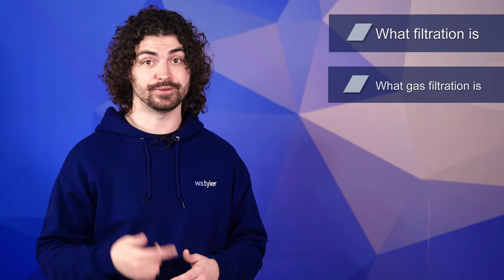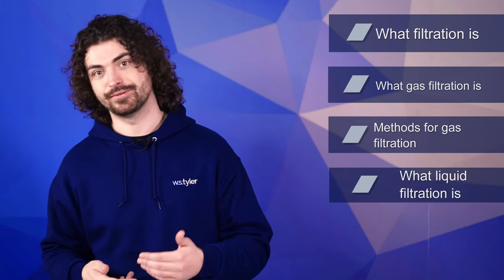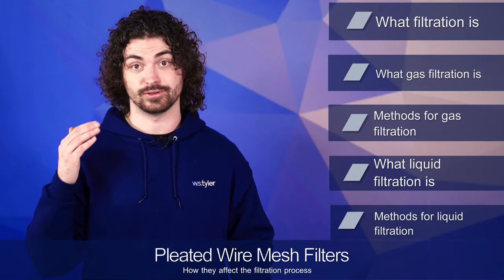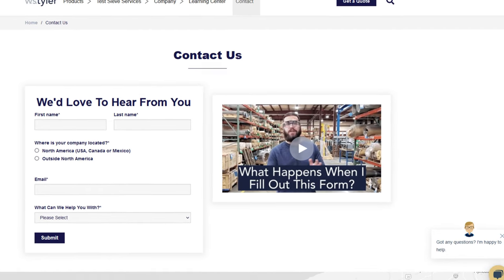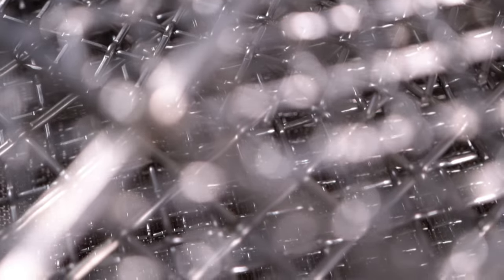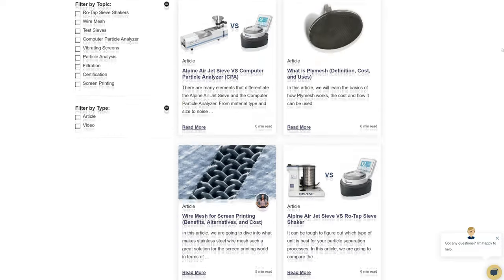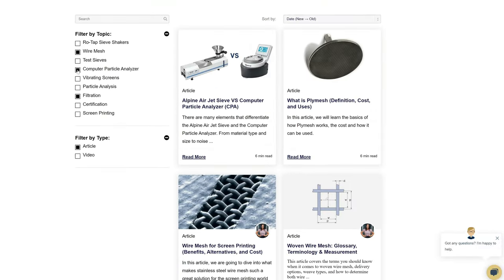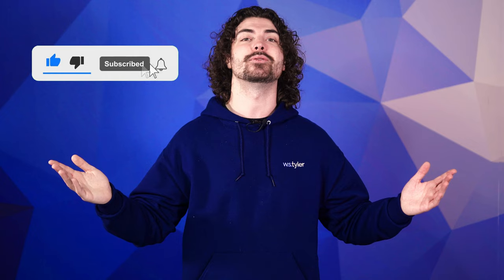Gas VS Liquid Filtration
In this video, Andrew Kotlar goes in depth on the differences between gas and liquid filtration for mesh filters.
0:00 Introduction
0:50 What is Filtration
1:17 Gas Filtration
1:35 Methods for Gas Filtration
2:37 Liquid Filtration
2:55 Methods for Liquid Filtration
3:09 Pleated Wire Mesh Filters
3:46 Outro and Information